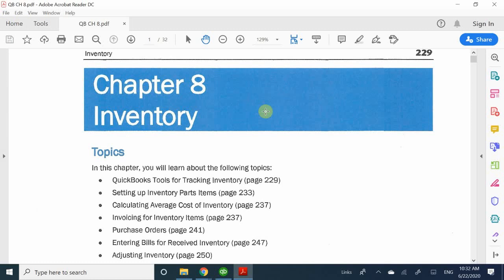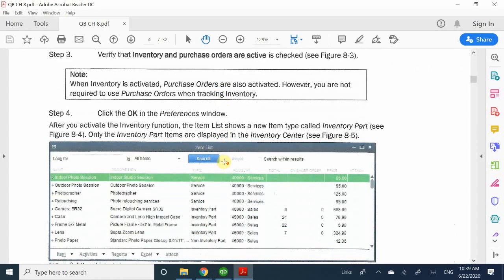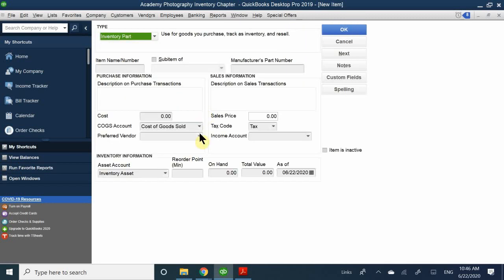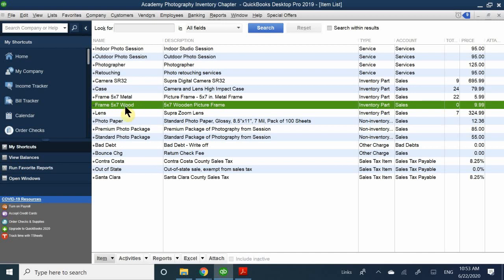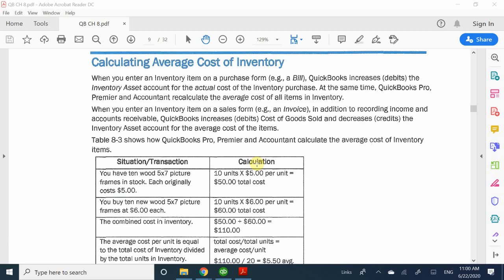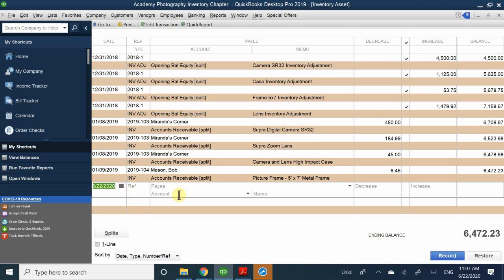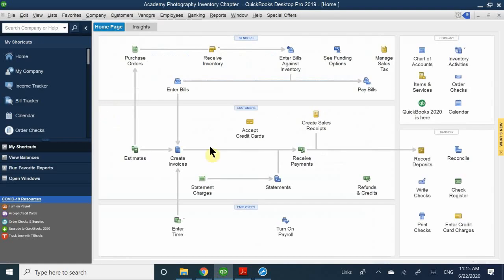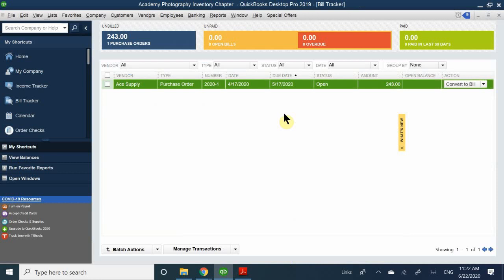QB CH 8 INVENTORY P1